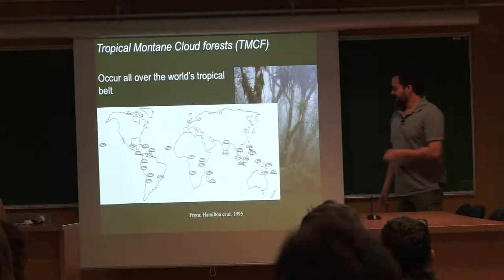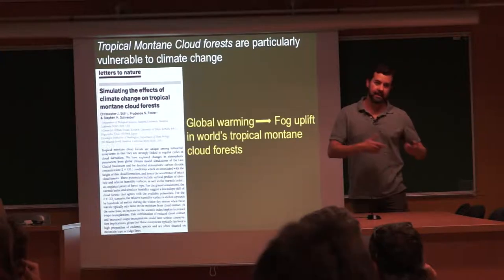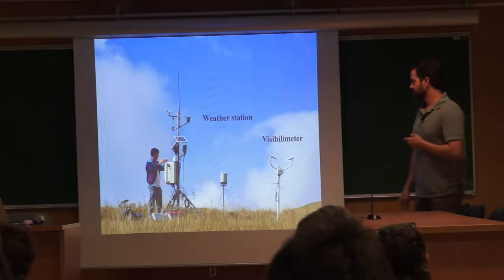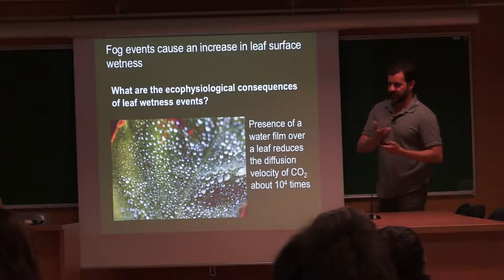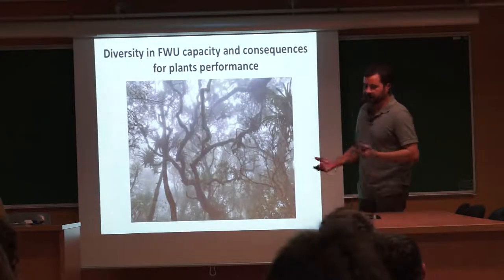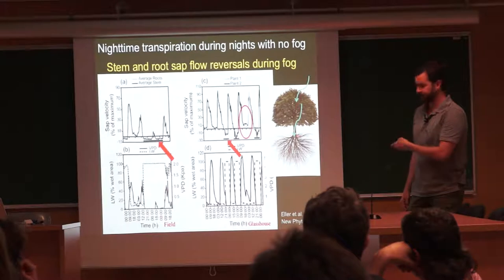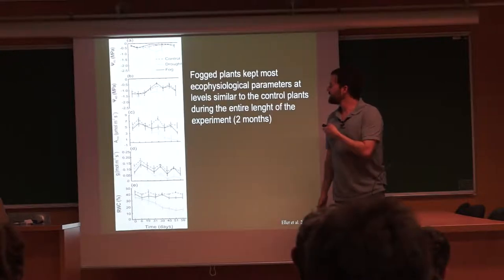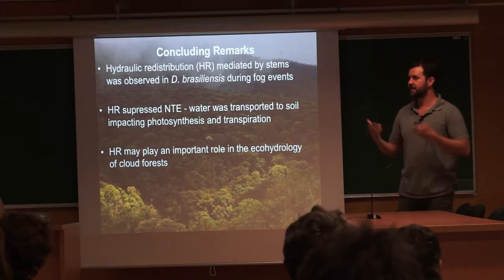CREAF Talks. Rafael Oliveira: Soil-plant-atmosphere interactions in a tropical montane could forest.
SUMMARY
In this talk, he will present novel findings regarding the role of fog in the carbon and water relations of tropical cloud forests trees. Recent evidence suggests that foliar water uptake (FWU) is a common and important water-acquisition mechanism that can mitigate the deleterious effects of soil water deficits for tropical cloud forest trees. During fog events, water is not only absorbed by leaves but also transported through the xylem, towards the soil. This novel finding on water transport through plants challenges the current unidirectional soil-plant-atmosphere (SPAC) model.

BIOGRAPHY
Rafael Oliveira received his PhD in Integrative Biology from the University of California, Berkeley and is currently a Professor at the Department of Plant Biology at the University of Campinas, Brazil’s leading research institution for Ecology. His research is focused on the ecology and physiology of tropical plants, with a strong focus on plant hydraulics, ecohydrology and plant mineral nutrition. Current projects in his lab investigate the impacts of drought, fire and changing nutrient availability in the functioning of tropical forests and savannahs.